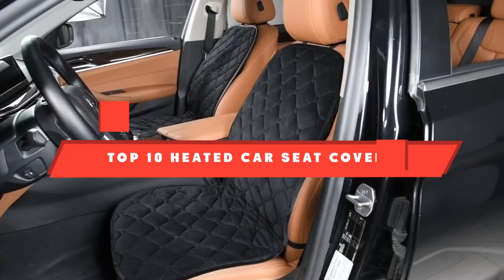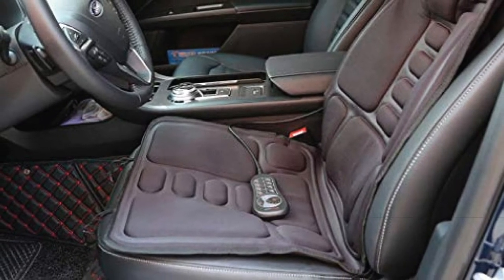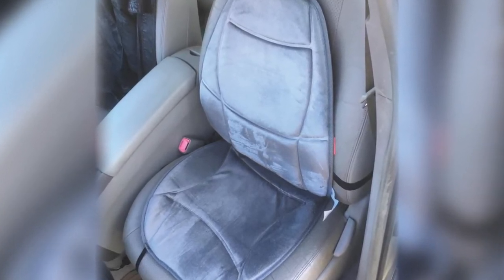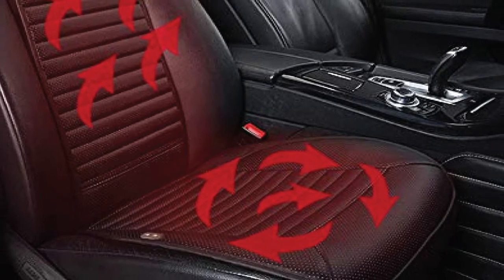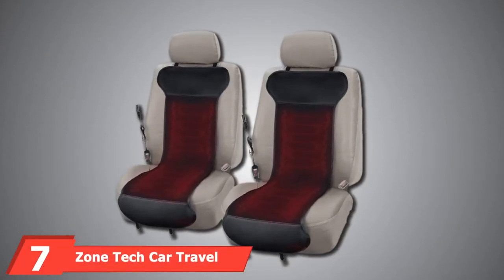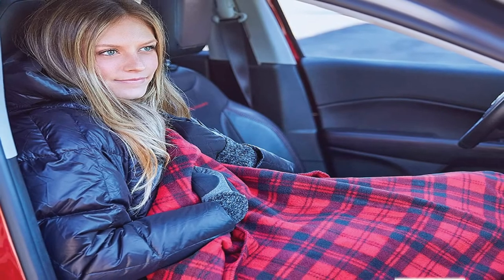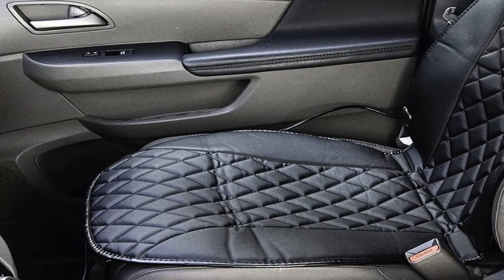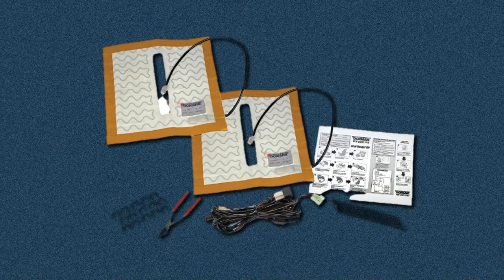Best Heated Car Seat Cover In 2024 - Top 10 Heated Car Seat Cover Review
Links to the best Heated Car Seat Cover we listed in today's Heated Car Seat Cover review video:

1 . Snailax Massage Seat Cushion With Heat

2 . Sotion Back Massager With Heat

3 . HealthMate IN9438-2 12V Velour Winter Seat Cushion with Lumbar Support

4 . Sunny Color 12V Seat Cushion for Full Back and Seat

5 . Big Ant 12V/24V Car Travel Seat Cover Cushion

6 . Kingleting Car Seat Cushion with Intelligent Controller

7 . Zone Tech Car Travel Seat Cover Cushion 2 Pack

8 . Stalwart 75-BP800 Red/Black Electric Blanket

9 . Healthmate IN9432 12V Luxury Winter Seat Cushion

10 . Dorman 628-040 Universal Seat Heater Element kit

What are the Best Heated Car Seat Cover in 2024?
In today's video we reviewed the top 10 best Heated Car Seat Cover on the market in 2024. We made this list based on our personal opinion and we ranked them in no particular order, after doing our research based on their prices, quality, durability, brand reputation and many more.

After watching this video you will know which are the best budget, top selling and top rated Heated Car Seat Cover on the market today.

If you choose from this list you can be sure that you buy one of the best Heated Car Seat Cover available today.